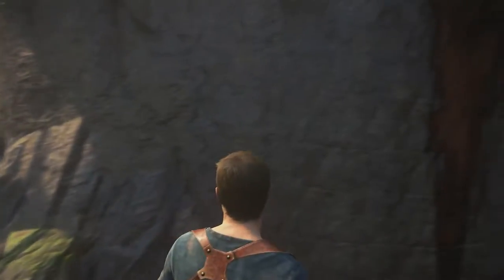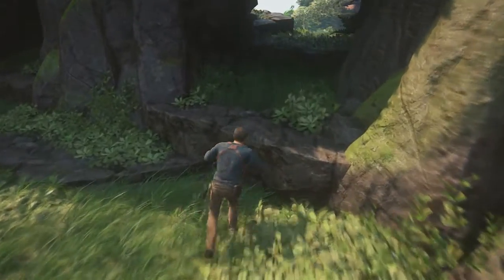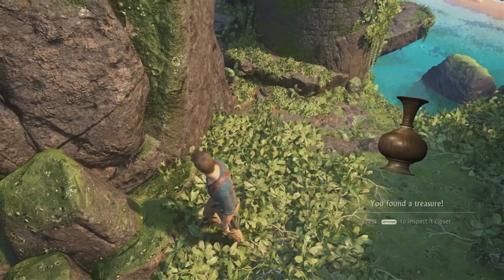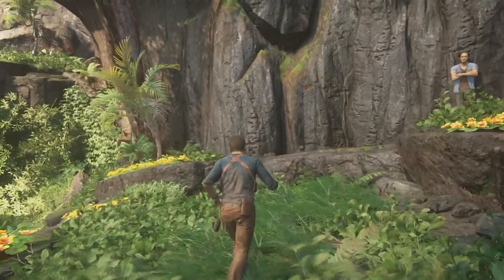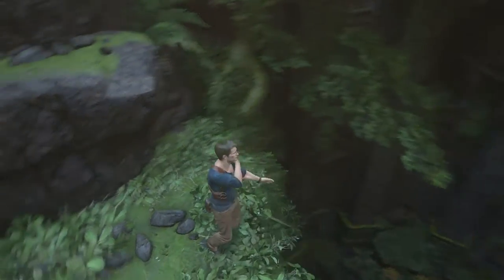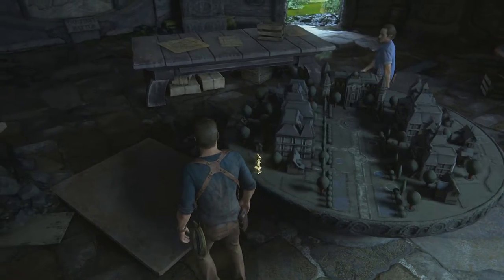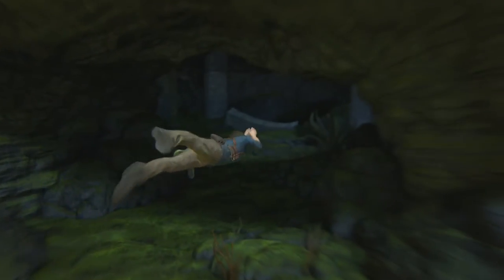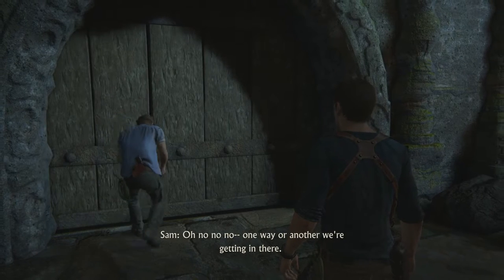Let's Play Uncharted 4 [Blind] Part 35 - The Cistern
Let's Play Uncharted 4 Part 35

We climb our way through the mountainous islands northeast of Madagascar looking for signs of Libertalia.

Treasures found in this episode:
Ottoman Helmet
Deccani Bronze Vase
Pique Tortoise Shell Box

Game description:

Story:
Set three years after the events of UNCHARTED 3: Drake’s Deception, Nathan Drake has presumably left the world of fortune hunting behind. However, it doesn’t take long for adventure to come calling when Drake’s brother, Sam, resurfaces seeking his help to save his own life and offering an adventure Drake can’t resist.
On the hunt for Captain Henry Avery’s long-lost treasure, Sam and Drake set off to find Libertalia, the pirate utopia deep in the forests of Madagascar. UNCHARTED 4: A Thief’s End takes players on a journey around the globe, through jungle isles, urban cities and snow-capped peaks on the search for Avery’s fortune.

Nathan Drake:
Retired from fortune hunting, Drake is suddenly forced back into the world of thieves. With the stakes much more personal, he embarks on a globe-trotting journey in pursuit of a historical conspiracy behind a fabled pirate treasure. His greatest adventure will test his physical limits, his resolve, and ultimately what he’s willing to sacrifice to save the ones he loves.

Sam:
Sam is five years older than his younger brother Nate, and previously thought to be dead. It is said his disappearance is what originally caused Nate to pursue a life of treasure hunting. Sam has been described as “more reckless than Nate and a little jealous of his brother’s achievements”.